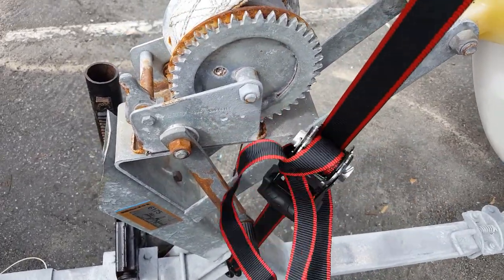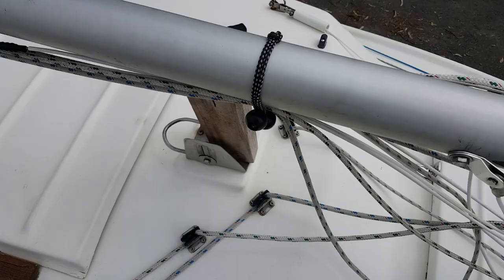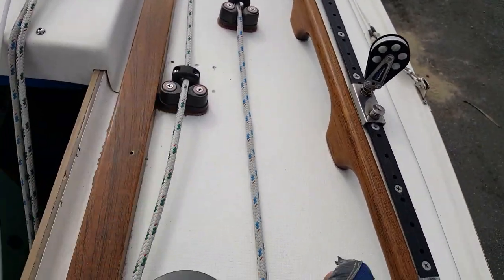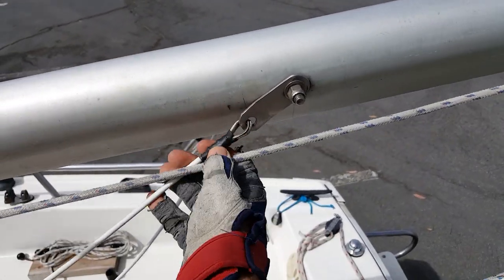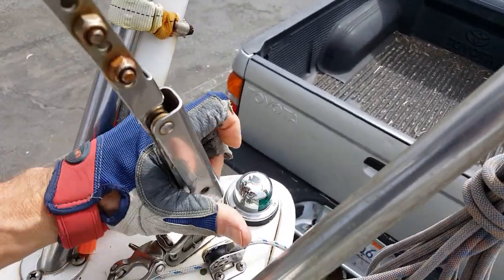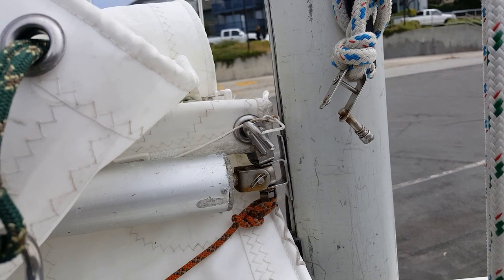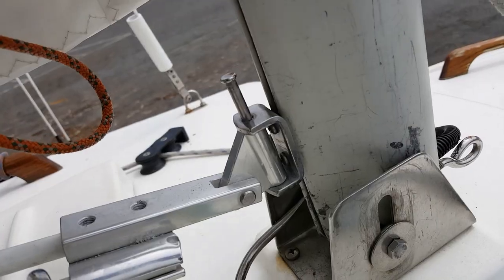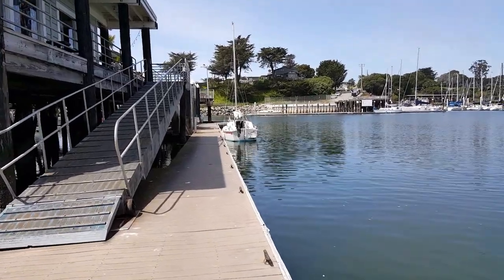Boat Tour: Setup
Boat Tour: Setup of a Cruising Specification West Wight Potter 19

We begin by removing the tiedown straps that keep the boat on the trailer.
This one goes over the bow, and is there in the event the winch should fail whilst towing
The second strap is toward the stern of the vessel
Boarding the boat is made easy by use of the swim ladder
Once aboard, we can start preparing the mast for raising
At the bow, the mast is lashed to the pulpit when not in use
The shrouds are lashed to the mast for safe keeping
A wooden block is used to support the mast at the mid point
Here, the mainsheet is unlashed from the mast
Now remove the adjustable backstay, which is being used to hold down the mast at the stern of the boat
Next step is to remove the securing bolt from the mast tabernacle
Then loosen all halyards and the mast raising tackle
Now the mast is free and can be moved aft ready for raising
Attaching the mast to the tabernacle
Here we can see the "gin pole" laid out on the foredeck
This pole is used to help raise the mast
It's a piece of galvanized steel pipe with two lines attached
The gin pole connects to the base of the mast, and the two lines clip to padeyes on the deck
Here's a shot of the "block and tackle" used to raise the mast
The dark red line is the one to pull but not yet
The block and tackle is attached to the stem fitting at the bow
Returning aft we make sure that the shrouds are not twisted at the tangs
The mast is ready to be raised
The jib halyard, shown here on the left is kept attached to the pulpit
it provides an extra layer of security, as it also can be used to support the mast temporarily
The mast is fully raised now, so time to remove the block and tackle and the gin pole
The forestay is detached from the block and tackle and reattached to the stem fitting
The forestay is attached to the stem fitting with a quick release lever
The lever tensions the rig which then requires no further adjustment
Tape is added to ensure no possibility of the quick pins coming loose
Next, the bow dockline is flaked onto the deck
It will be used to help with the launching of the boat from the trailer
The adjustable backstay is brought into tension
And the mast crutch is removed
Shown here, is the 3d printed custom mastgate that keeps the sail slugs in place when the sail is being reefed
it's necessary to remove this before fitting the boom and mainsail
The boom and mainsail are brought up from the cabin
and the aft end is attached to a wire lanyard connected to the backstay
the gooseneck is fitted into the slot on the mast
followed by the sail slugs
Next the mail halyard is attached
and the last of the sail slugs are inserted
the mastgate is replaced into the mast
some dry-lube is applied to keep things working smoothly
The mainsail has a downhaul for tensioning the luff
The control line is run through the block and cleat
Jonah does not have a topping lift, but instead has a boom kicker
The kicker attaches to the base of the mast via a boom bail
As does the boom vang
Next, the mainsheet is attached to the aft end of the boom
The tiller cover is removed
And the retractable keel is raised into the fully up position using the winch
She's almost ready for launch now
Stashing the swim ladder... we won't be needing that for a while now
The bow dockline is tied to the trailer with a slip knot, to stop the boat from floating away after launching
Driving to the launch ramp
No video of me launching, as i was too busy
There she is at the end of the dock, almost ready for adventures!
The keel bolts, used to support the keel when the boat is not in use are removed
Lowering the keel to the fully lowered position
The kick up rudder is dropped down
A figure 8 stop knot in the mainsheet
Lowering the outboard into the water
She's ready to put to sea!